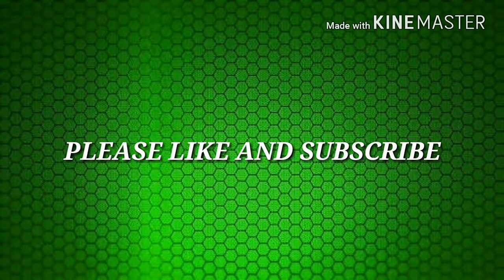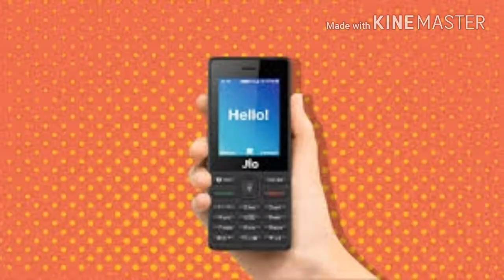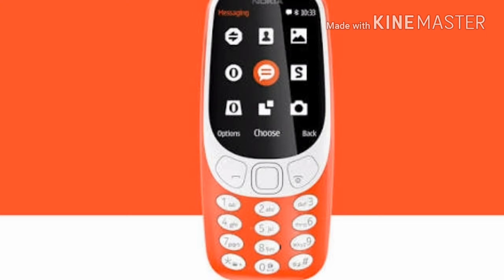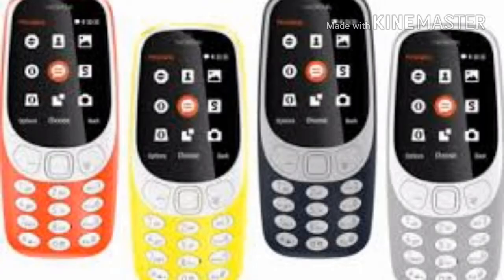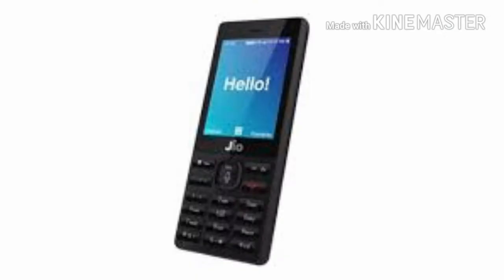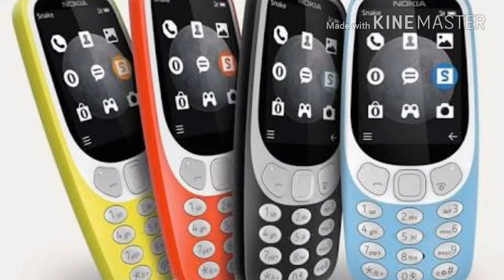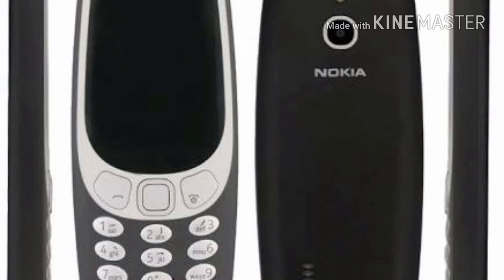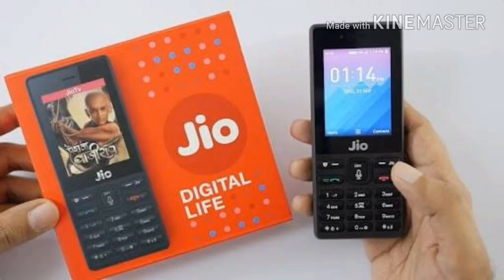Nokia 3310 4g vs JioPhone Full Comparision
Hey Guys Welcome to Cuple Webstar: Your one stop for all national and International News

All images are taken from Google labelled for reuse